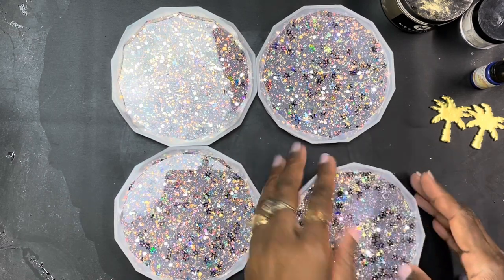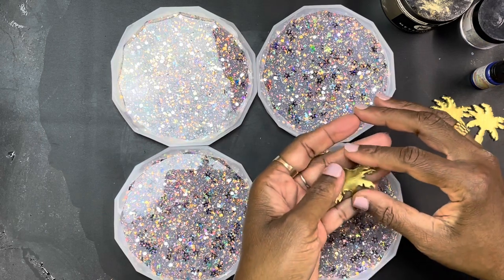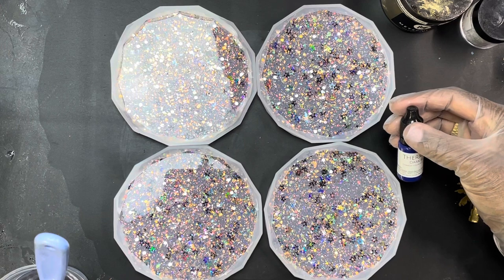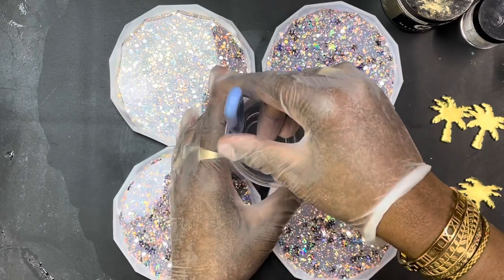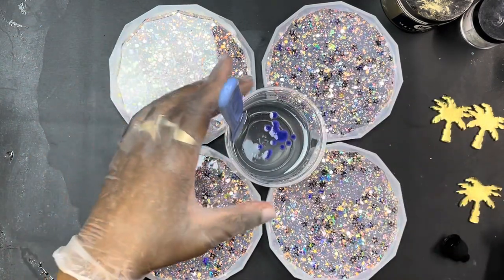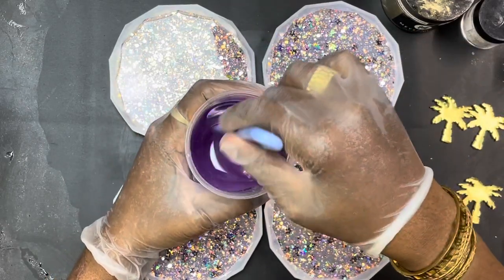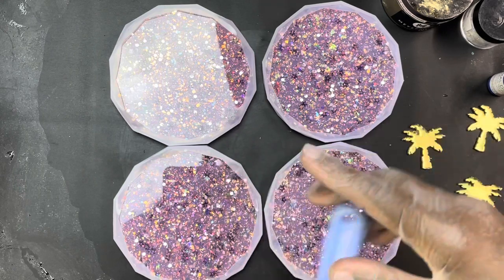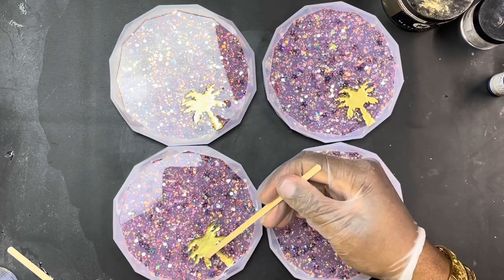#386-Thermal Resin Coasters 2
Thermal resin coasters 2

Welcome to The Crafting Nook. I am Falisha. We go live every Monday, Wednesday, and Friday at 6:00pm Eastern  to perks:

Let’s Resin Mixology Pink Opal
Mirror mirror and Pink Lady Laura Art Corner
Hemway ultra sparkle glitter
Solar Color Thermal Drops

IMPORTANT FOR MOLDS AND SHAPES ITEMS

Click for English
Click for your currency to SEE the amount in $.
Tax free automatically
Shipment automatically
Payment:
You buy in euros.
So you pay extra fee to the bank to buy euros  it is a small % , to be checked at the bank website.

Paying via different cards
Cards also ask a small % always.

For US you donot pay import duties, so it covers the costs between tax free and non tax free buying overseas.

For Canada, you have to pay import duties for purchases including shipping   from $60.

Check on forehand.
If you buy and cancel you pay fee to bank double and to PayPal as well.
And it is not in our hands